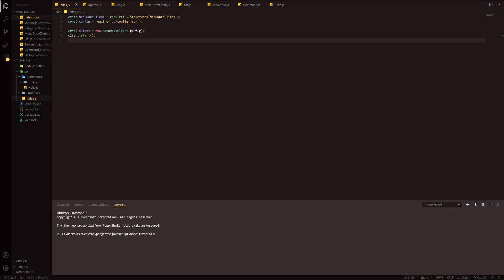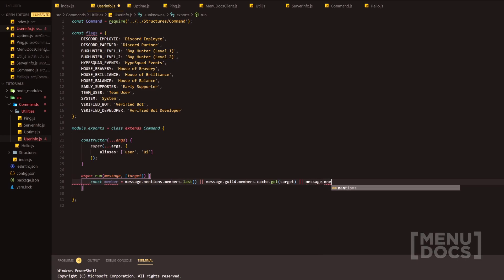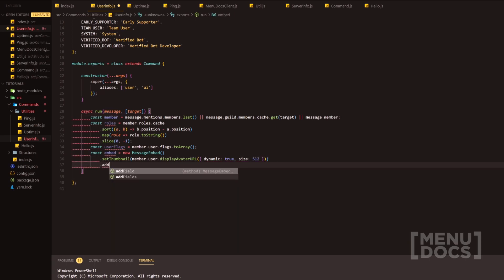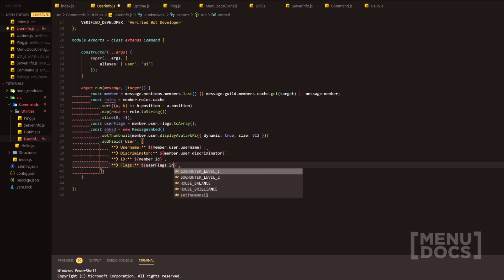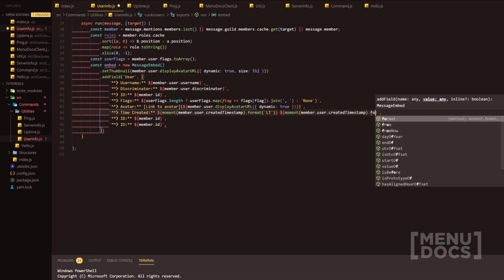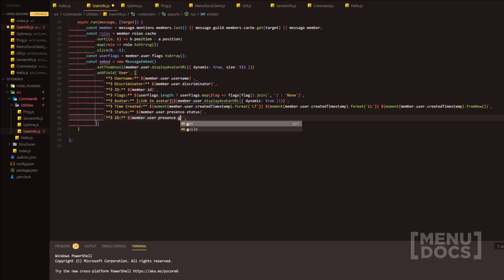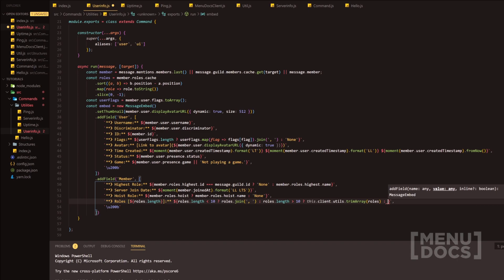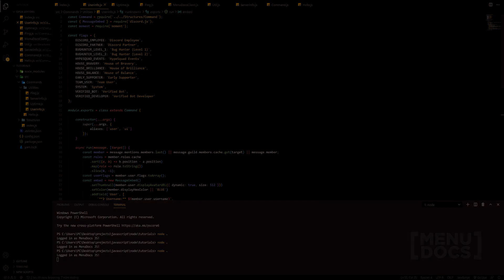Discord.js v12 Bot Tutorial - Userinfo Command (Episode #5) | MenuDocs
Very nice looking userinfo command for y'all to enjoy.

- Greater Than: ❯❯❯❯❯❯❯❯❯❯❯❯❯❯❯❯❯❯❯❯❯❯❯❯❯